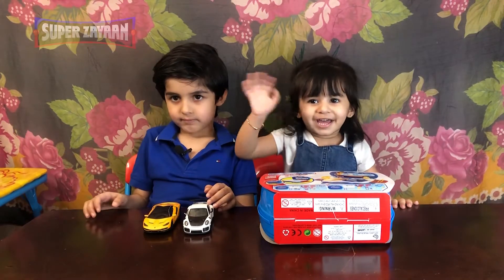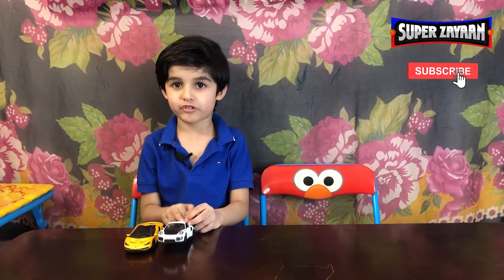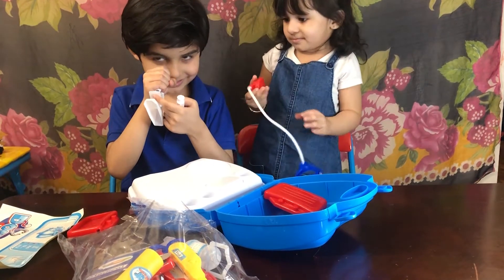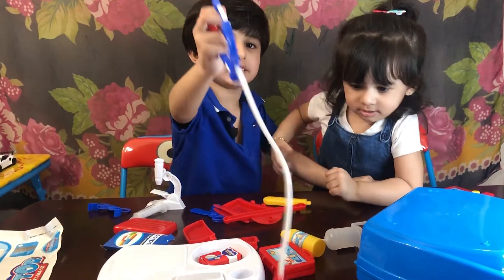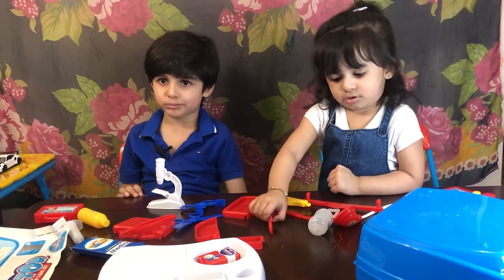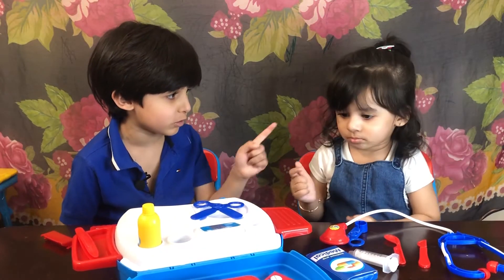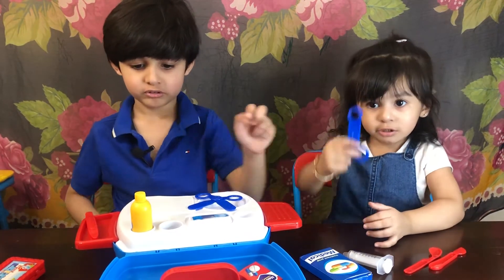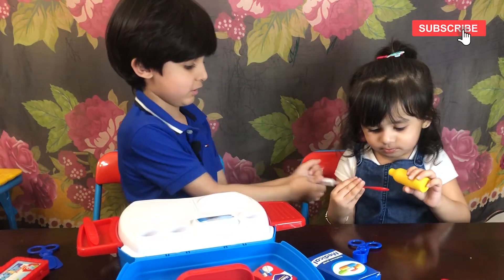Unboxing Dr. Kit Toy | Pretend Play With Jannah | Super Zayaan Vlog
Where you will find super vlogs. You ready to be part of Zayaan’s super world. You will see my sister, Jannah and I  explore and have fun. Lot’s of super experiments, toy reviews, pretend play and much more. Let the fun begin!